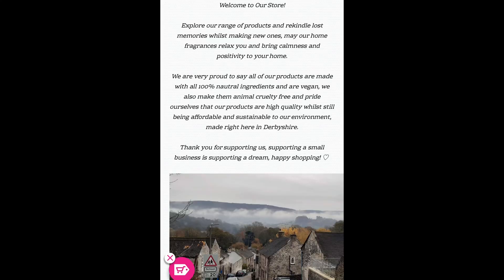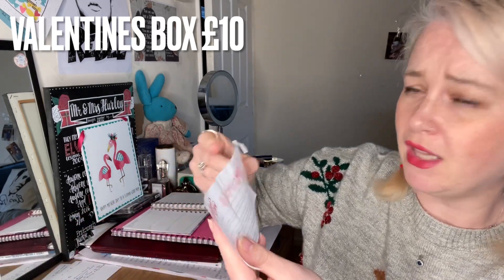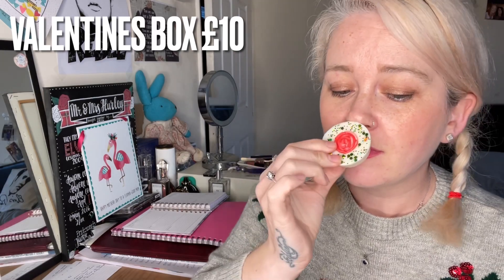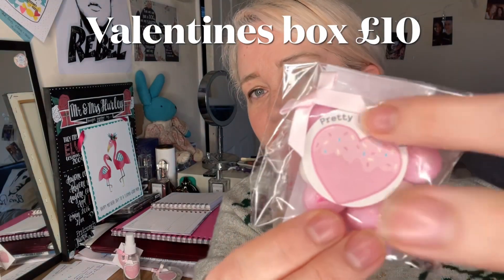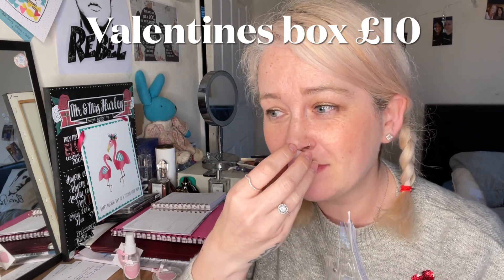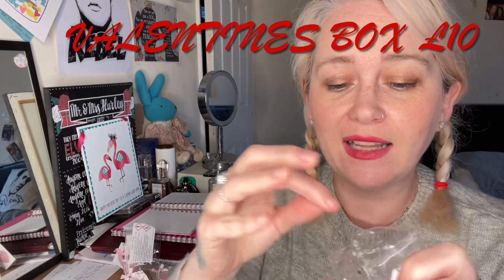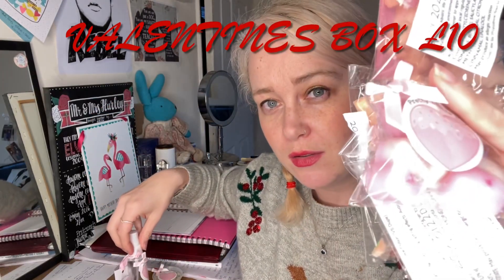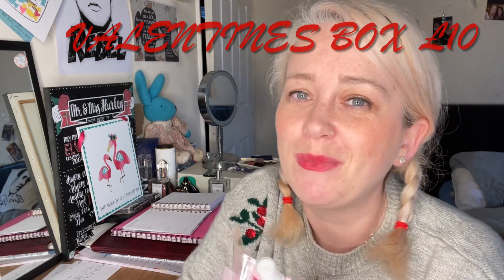Pretty Little Soy! Wax Melts! Valentines Box! 🥰🥰🥰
Pretty Little Soy

Valentines Box

These were kindly gifted to me... of course, all opinions are my own! Always.